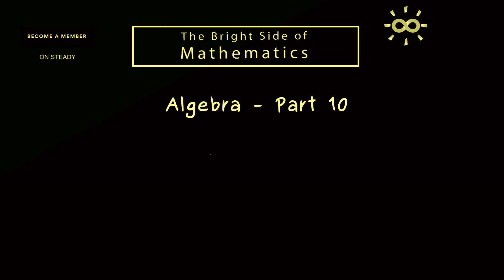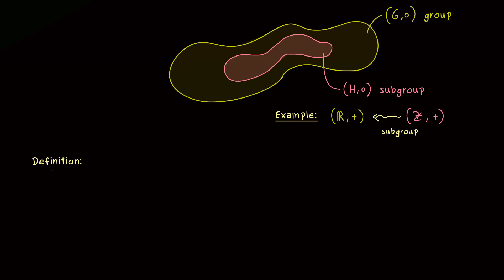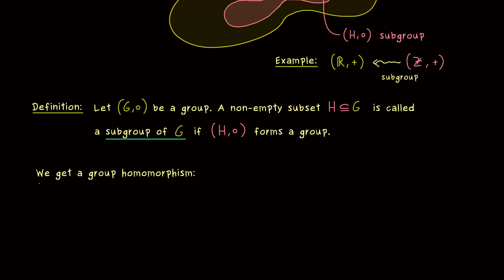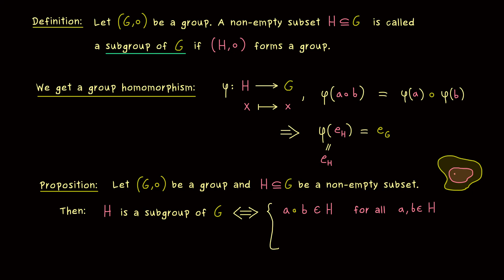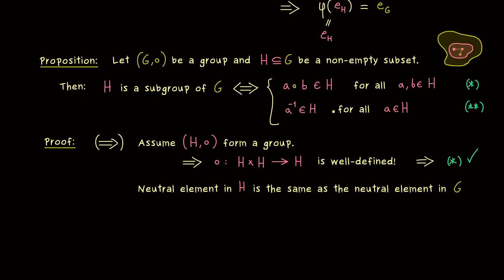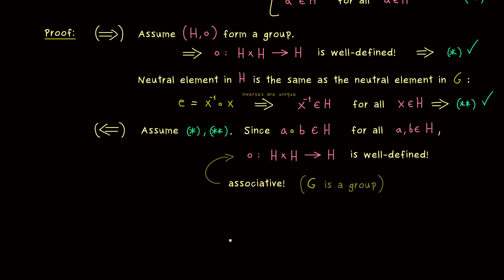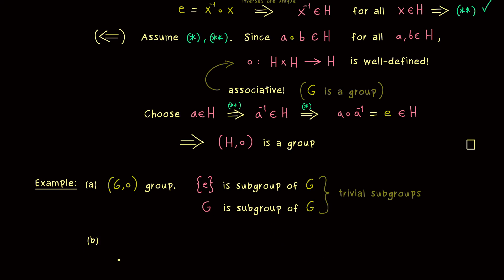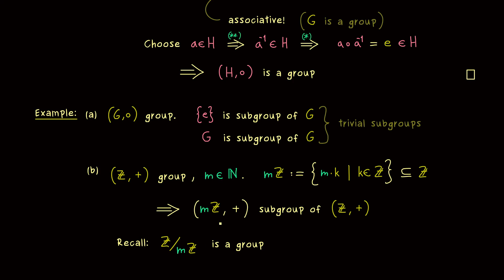Algebra 10 | Subgroups [dark version]